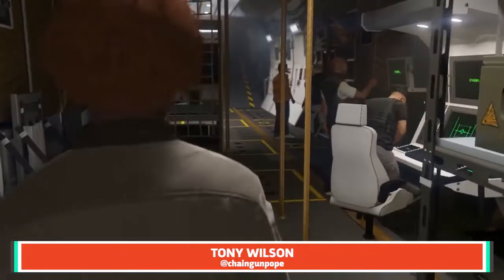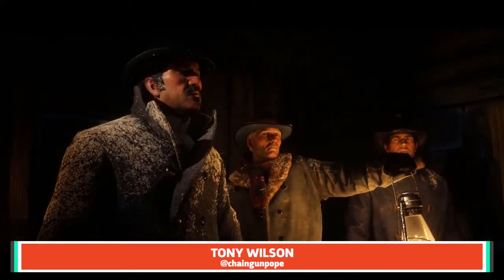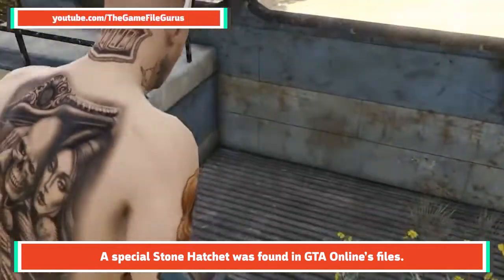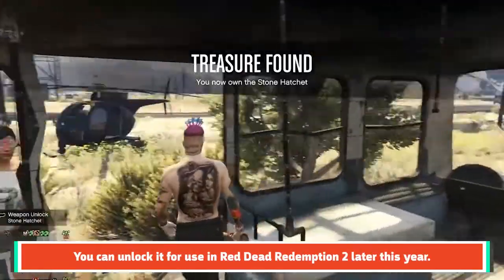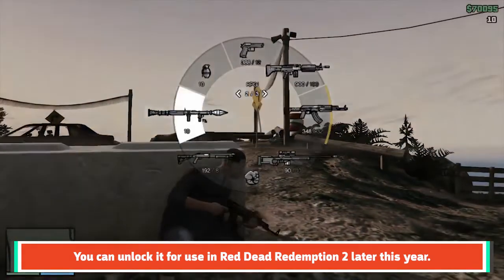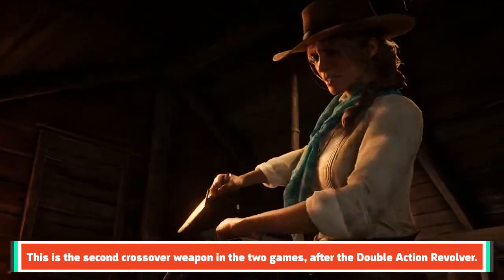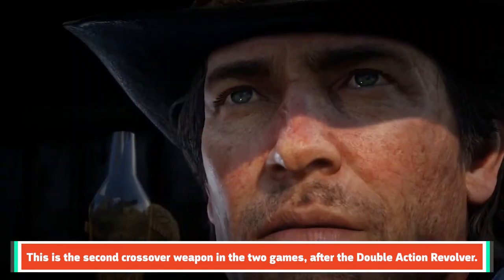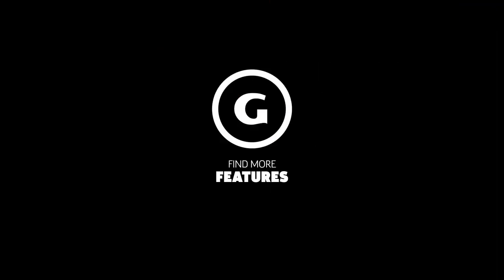Another Red Dead Redemption 2 Weapon Discovered In GTA 5 Online GS News Update GS News Updates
top games trailer for pc news
2018
games for pc,Xbox,play station,.
Another Red Dead Redemption 2 Weapon Discovered In GTA 5 Online - GS News Update
It looks like players will be able to unlock another weapon in the upcoming game through GTA Online.